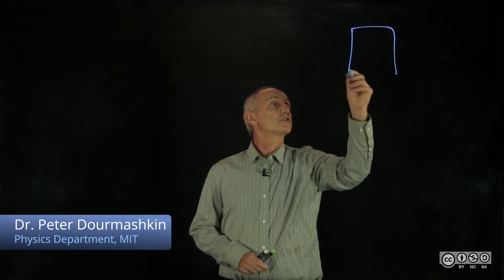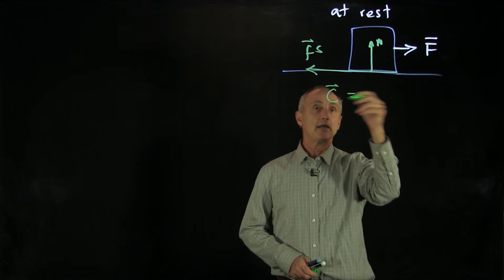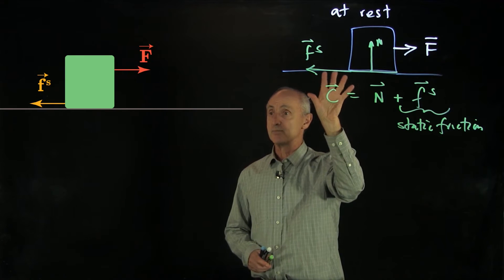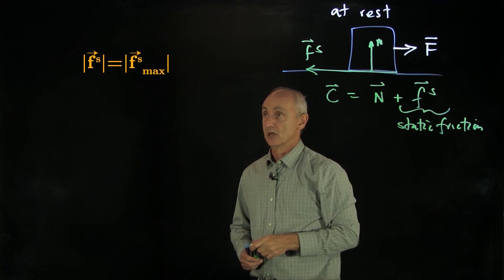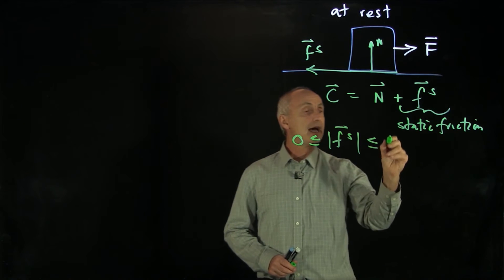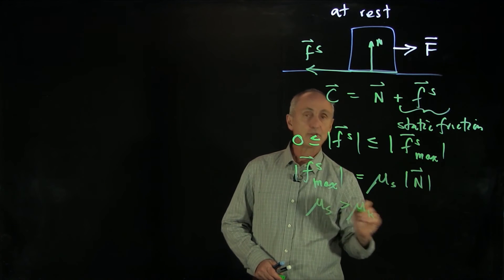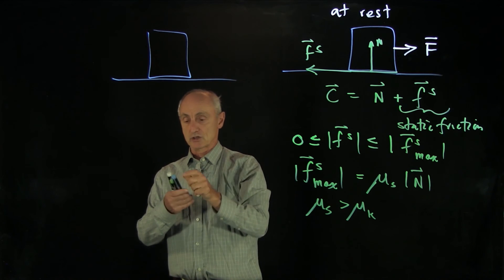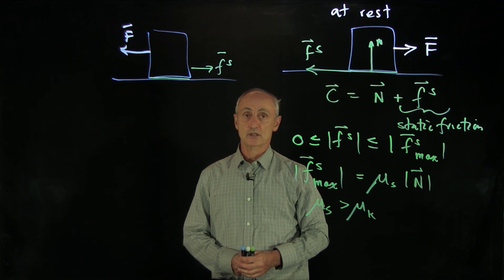6.2 Static Friction